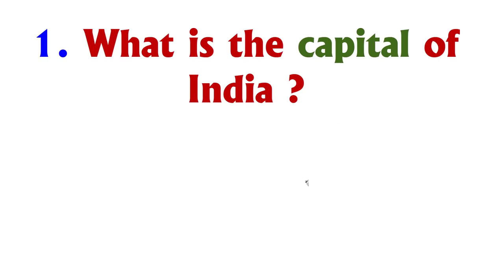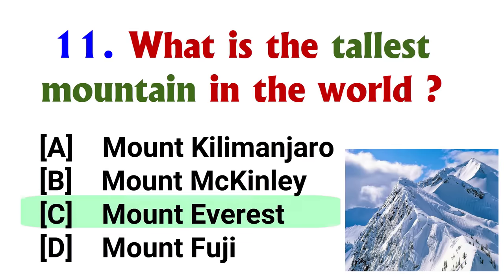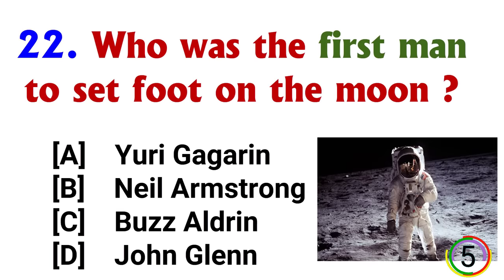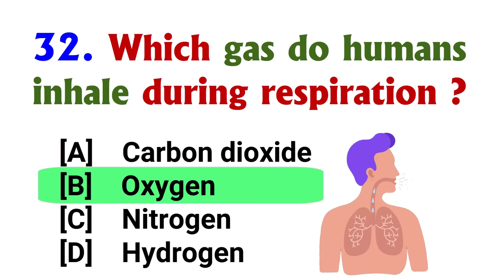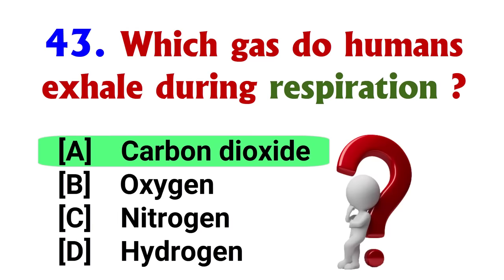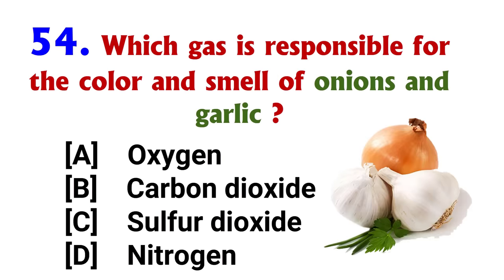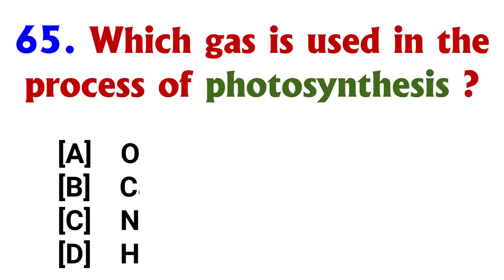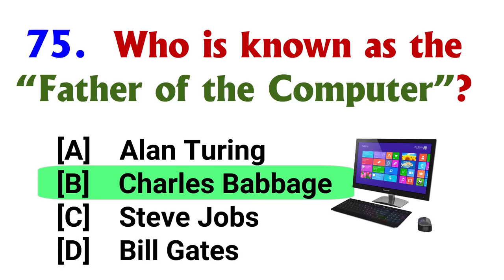75 Easy & Simple General Knowledge questions and answer with options and correct answers | GK | Quiz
Easy & Simple General Knowledge questions and answer with options and correct answers | GK | Quiz
1| India GK questions and answers
2| GK Guestions and Answers in Hindi
3| Janral Nolej questions and answers
4| General Knowledge questions and answers in Hindi
5| जनरल नॉलेज  सामान्य ज्ञान प्रश्न उत्तर
6| gk question
7| gk questions and answers
8| general knowledge
9| gk questions
10| general knowledge questions and answers
11| gk gs
12| g k questions and answers
13| g k
14| general knowledge question
15| janral nolej question
16| janral nolej question
17| g.k questions in hindi
18| janral nolej
19| gk questions and answers in hindi
20| india gk
21| general knowledge ke question
22| janaral nolag question
23| gk ke question
24| जनरल नॉलेज  प्रश्न उत्तर
25| सामान्य ज्ञान  प्रश्न उत्तर
26| g.k questions in hindi
27| प्रश्न उत्तर जीके के क्वेश्चन
28| india gk
29| gk questions and answers in hindi
30| general knowledge ke question
31| जनरल नॉलेज क्वेश्चन